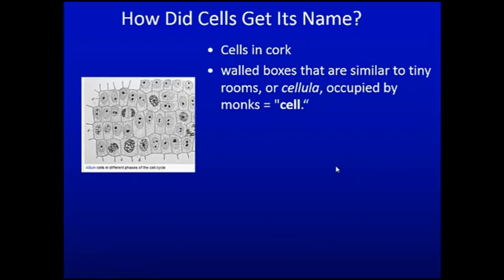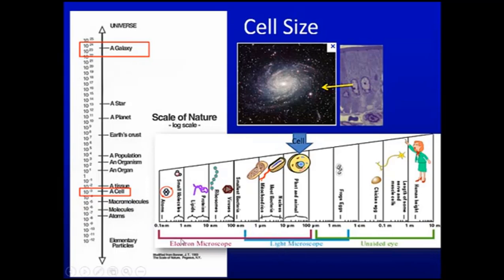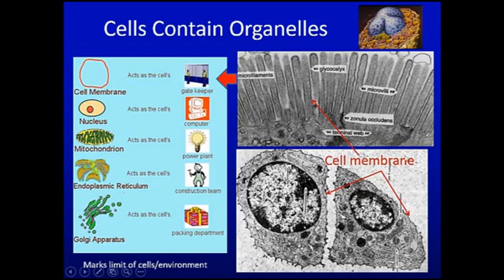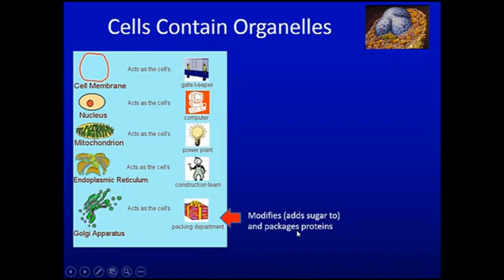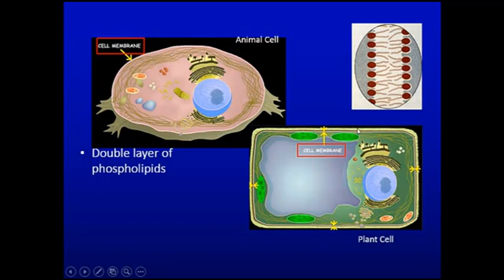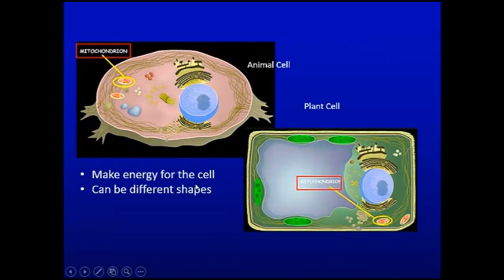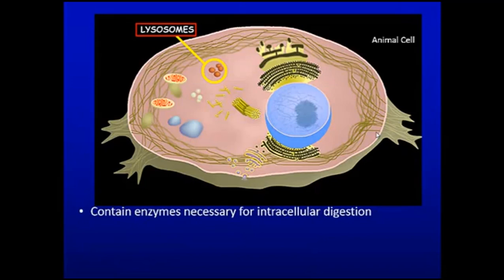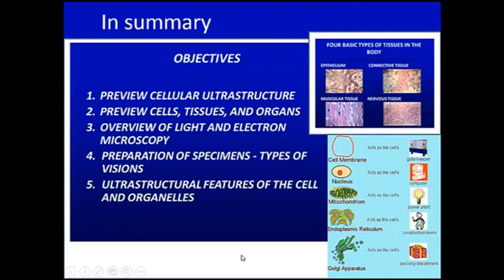Cells and Organelles